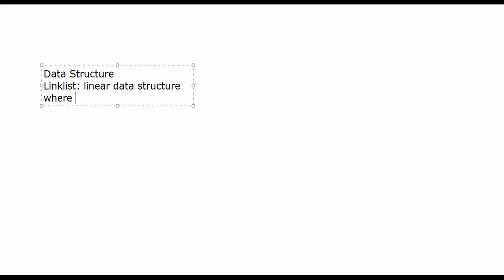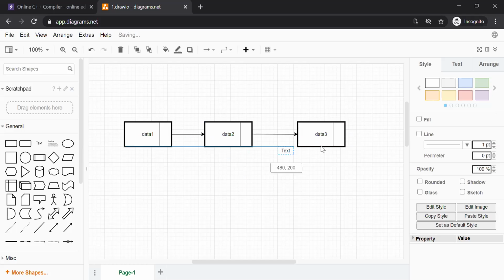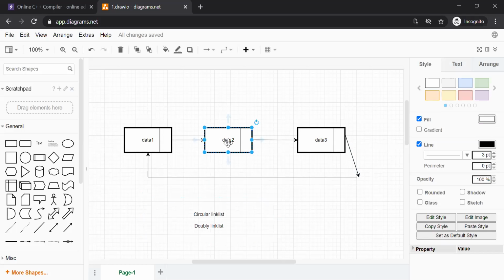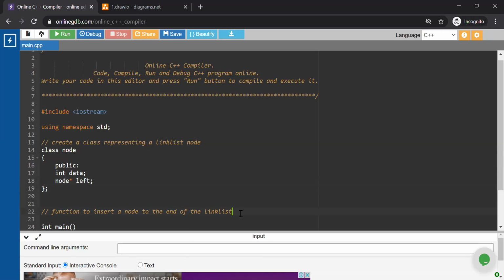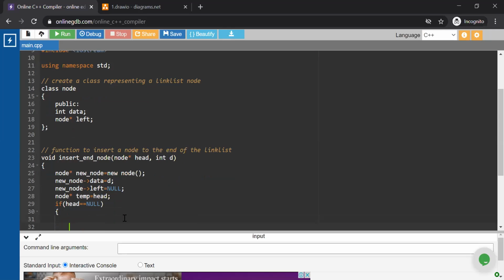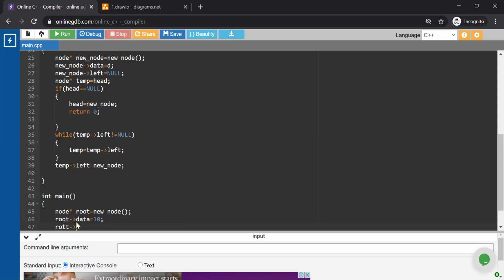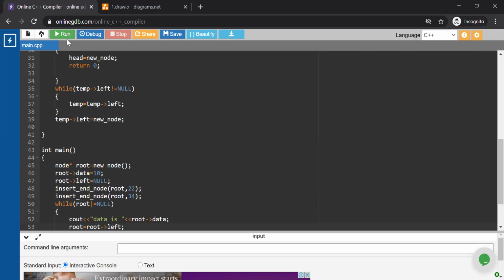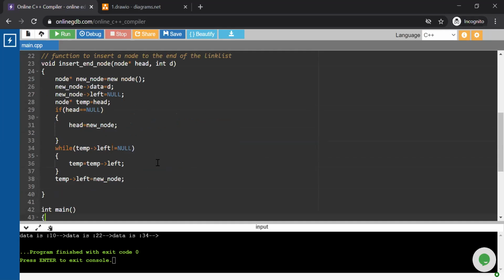Lecture 2 Data Structures | Linked List Concept and Operations by Anshu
Discussed the concept of linklist and its types, c++ implementation of the operations on linklist